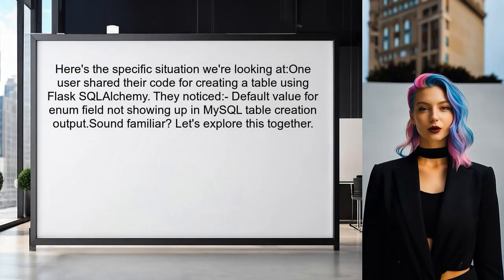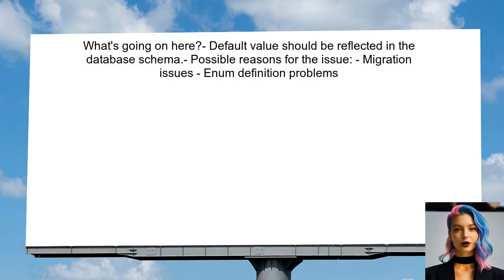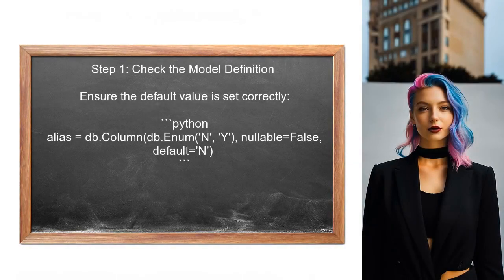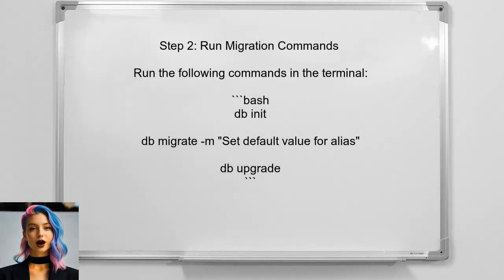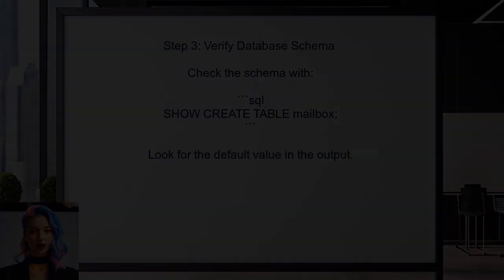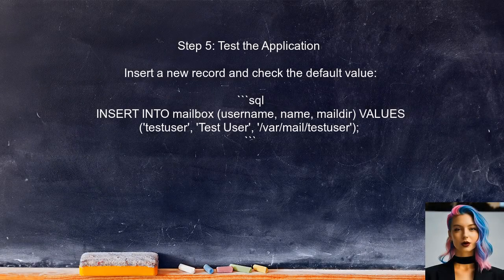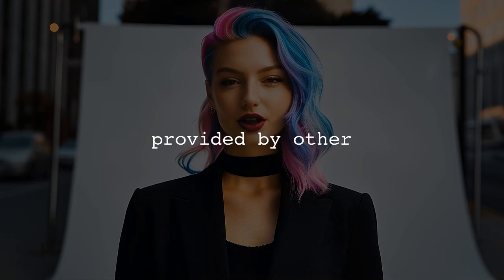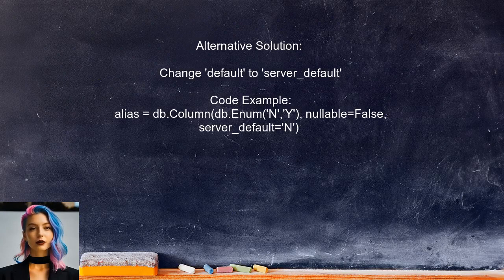Flask SQLAlchemy Enum Field: Setting Default Values Explained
In this video, we dive into the powerful combination of Flask and SQLAlchemy, focusing specifically on the Enum field type. You'll learn how to effectively set default values for Enum fields in your database models, ensuring your applications handle data consistently and efficiently. Whether you're a beginner or looking to refine your skills, this tutorial will provide you with the insights you need to enhance your Flask projects.

Today's Topic: Flask SQLAlchemy Enum Field: Setting Default Values Explained

Related to